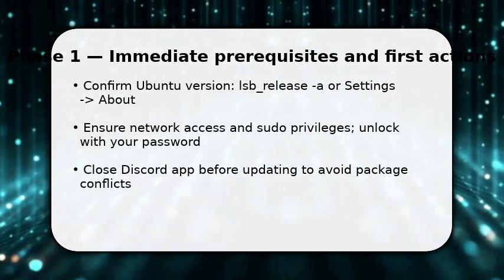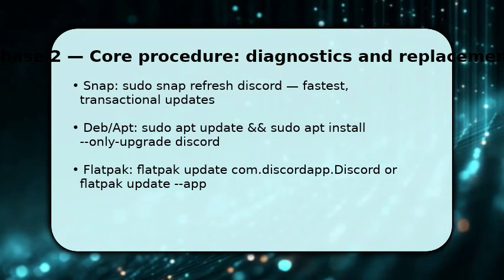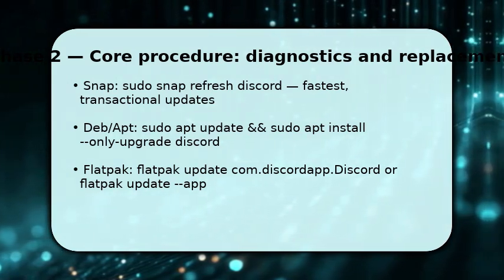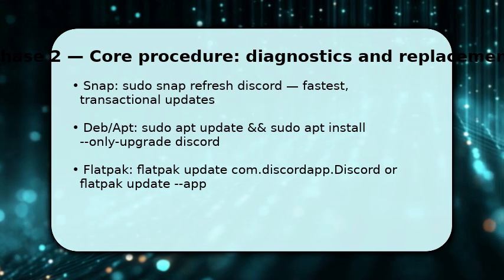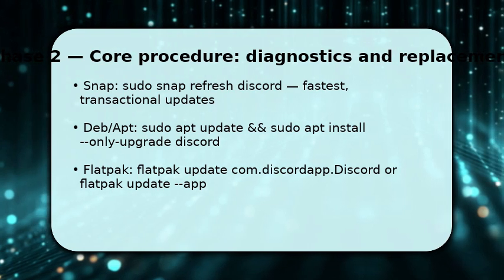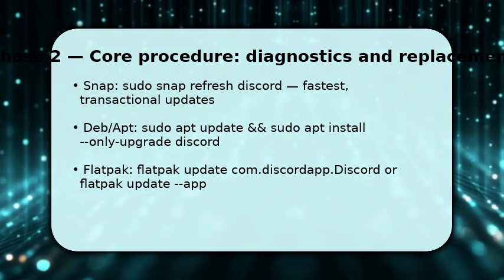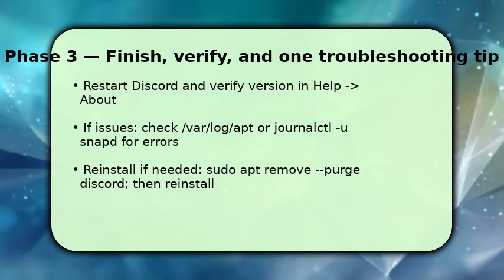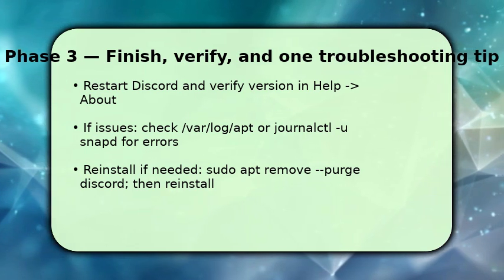How to Update Discord in Ubuntu - Step by Step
How to Update Discord in Ubuntu - Step by Step | 🔒 Surfshark VPN Deal — Stay private and secure. $1.99/mo + 3 Months Free ▸

Learn the step-by extricate process of updating Discord on Ubuntu with this comprehensive guide. From checking system requirements to installing updates, follow along for a smooth experience.